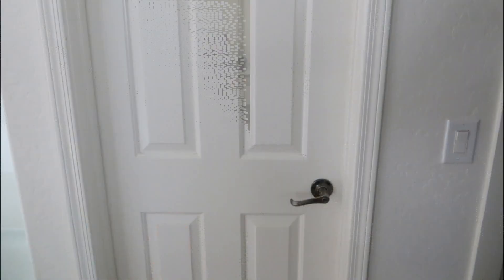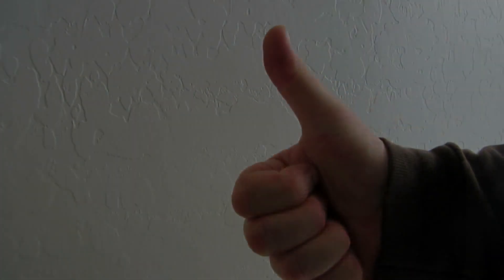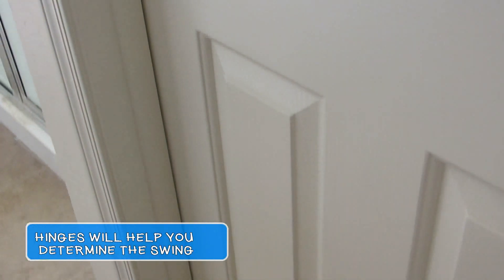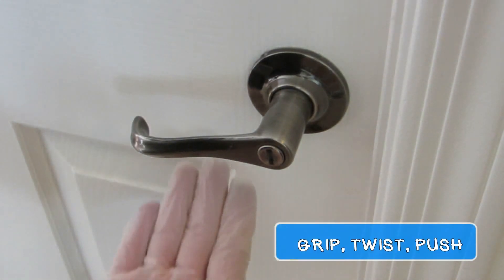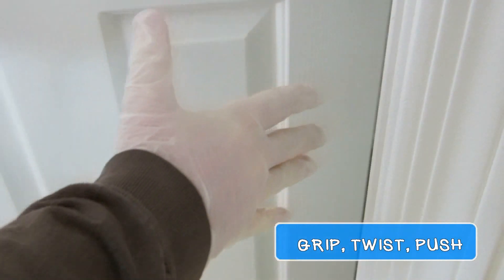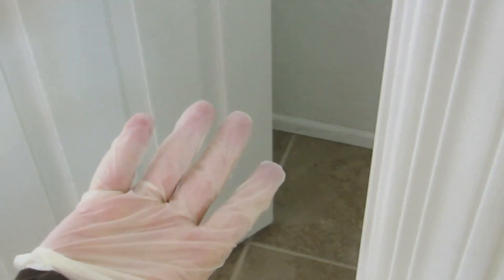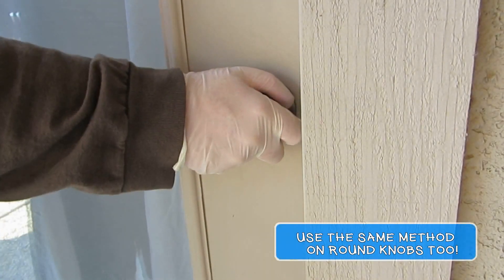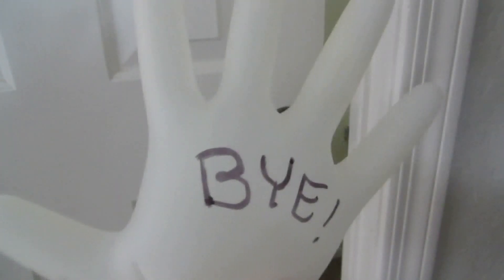How To Open A Door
This is how you open a door, please follow the video directions carefully.

Materials list:
A door
Door knob
Butt wipes,
Probing gloves
a hand (left or right)

Let's get started. Carefully examine the door and decide if the door opens outward or inward. Locating the hinges will help you determine the swing of the door. Next sanitize the handle with sanitary butt wipes or if you prefer wear disposable latex probing gloves. Grip the door handle firmly, twist the handle in either direction and then push the door open. Don't forget to let go!
 You can use this method on all size and shaped door handles.

Good job!

ABOUT ME:
 Making bad videos is an art in itself. I spend countless of hours planning, scripting, filming & editing each and every video so to provide you the viewer with the best bad videos possible. Here you will learn the art of making bad videos just by watching the crap I upload. You will not find trending or viral videos here. If you want to make good videos just do the opposite of what you see here.

LEGAL NOTICE: *Do not walk barefoot over a bed of hot embers.

Video Equipment: $10 Yard sale Canon camera with missing parts.